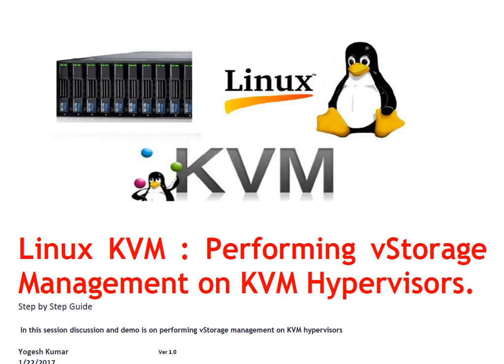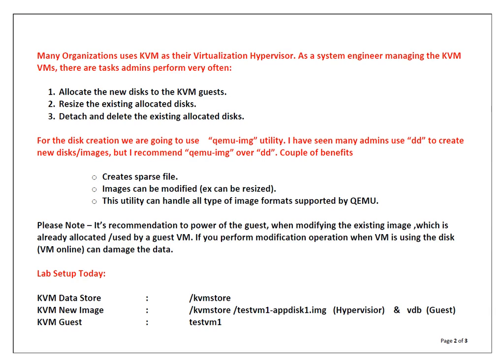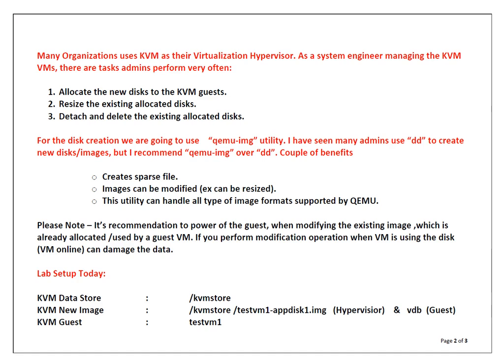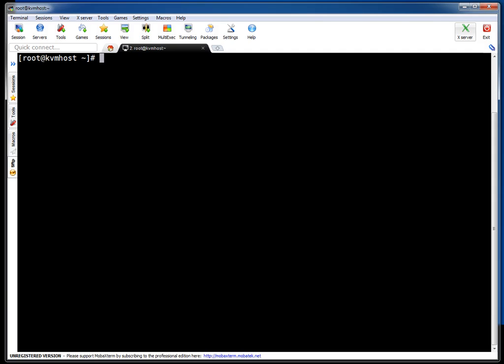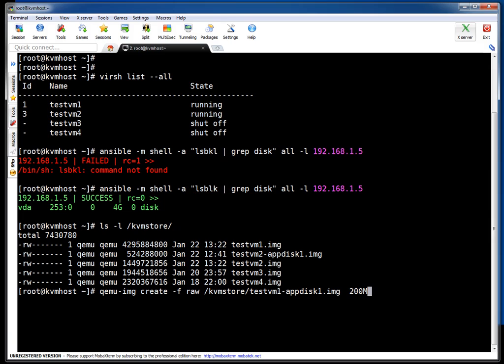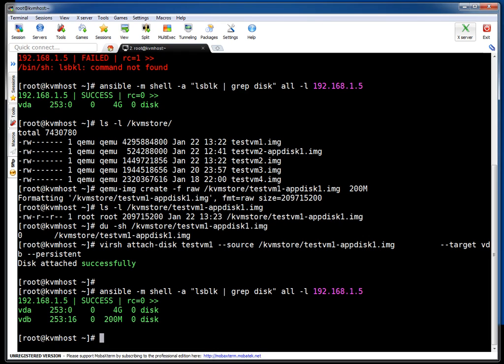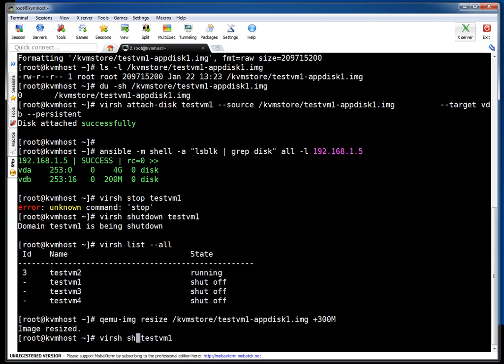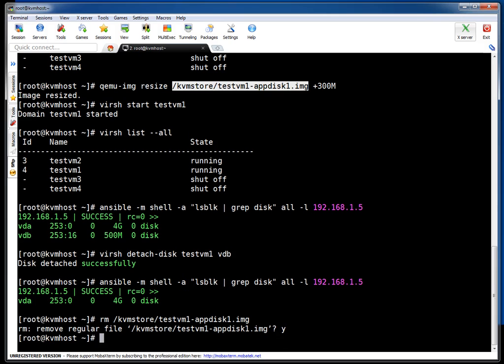Linux | KVM | Performing vStorage Management on KVM Hypervisors.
Many Organizations uses KVM as their Virtualization Hypervisor. As a system engineer managing the KVM setup, there are tasks admins perform very often:

1. Allocate the new disks to the KVM guests.
2. Resize the existing allocated disks.
3. Detach and delete the existing allocated disks.

For the disk creation we are going to use    “qemu-img” utility. I have seen many admins use “dd” to create new disks/images, but I recommend “qemu-img” over “dd”. Couple of benefits

o  Creates sparse file.
o  Images can be modified (ex can be resized).
o  This utility can handle all type of image formats supported by QEMU.

In this video , discussion is on the following

o  Create virtual disk image.
o  Attach the newly created disk to the KVM guest.
o  Resize the existing image.
o  Detach the disk from the KVM.